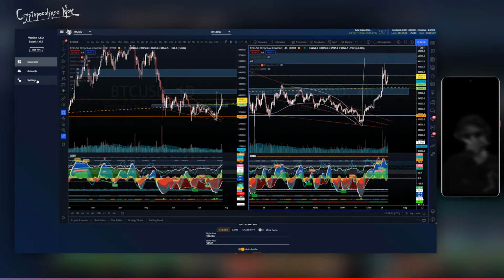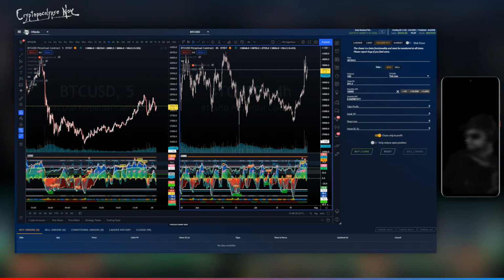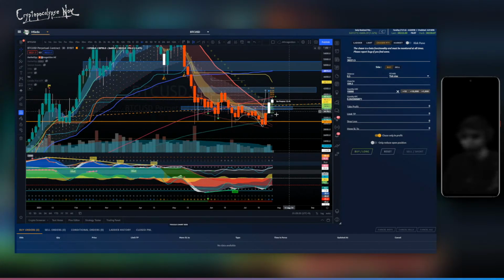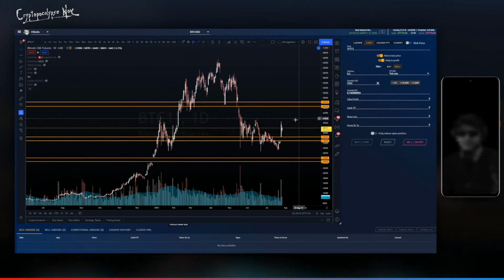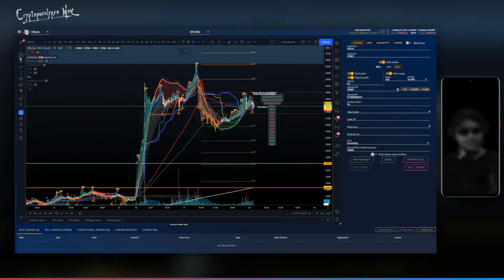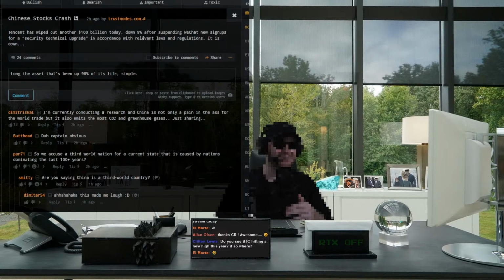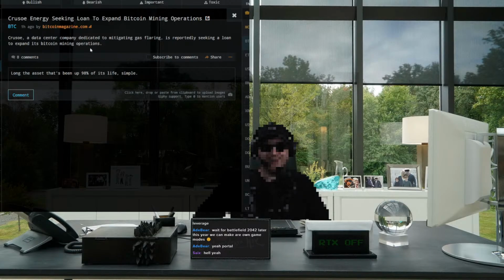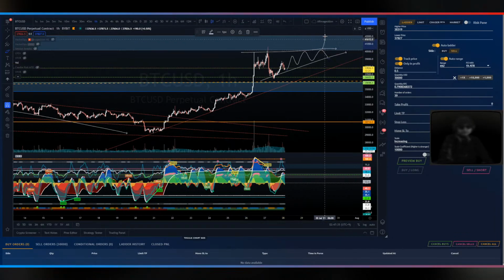🔴LIVE from The Pit - Bitcoin 3D